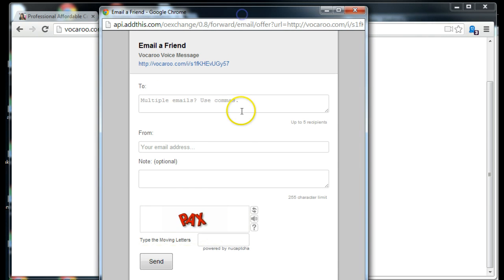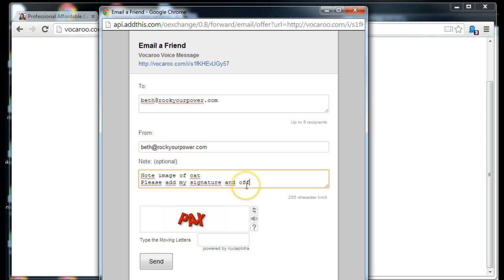Blogging is Really a Talk Over Coffee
Tip for busy website owners that want to improve their SEO and google rank but can't fit blogging on their website in their schedule. Follow these steps to successfully speak to your audience. It's quick and easy to do!

Blogging is Really a Talk Over Coffee - Get Your Message Out Quick and Easy

What to post:
- Words of Encouragement
- Nuggets of practical instructions

Tips:
Prepare mentally, imagine your client there with you
Say the post Title, add an Idea for picture
Then have your "Talk over coffee" with your audience
Talk for 3-5 minutes
Articulate & speak clearly

2. Click to record
3. Click Stop
4. Listen, share on social media or
email to VA.